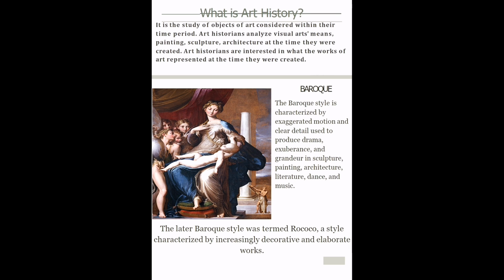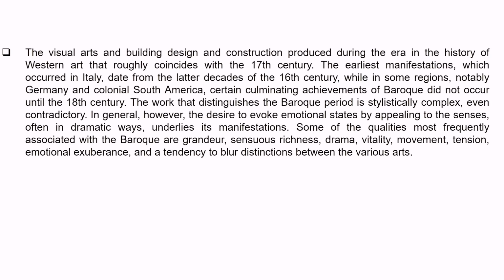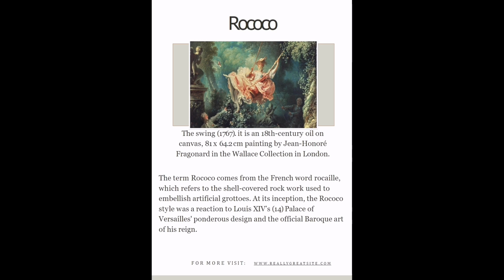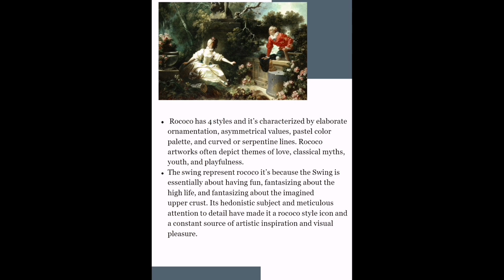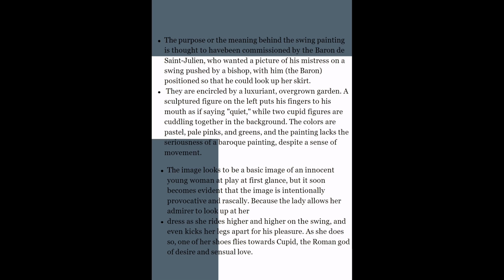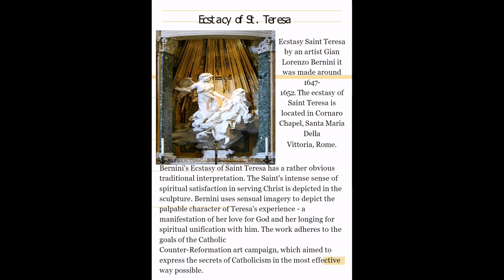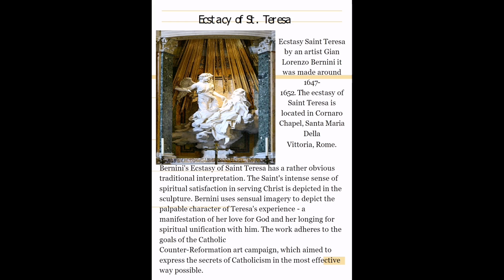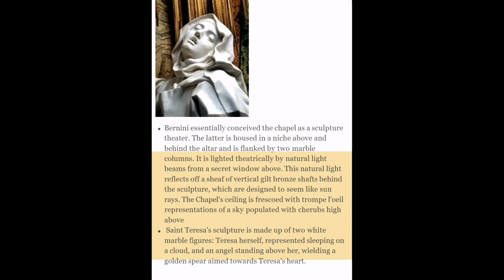ENGLISH ART GROUP 5